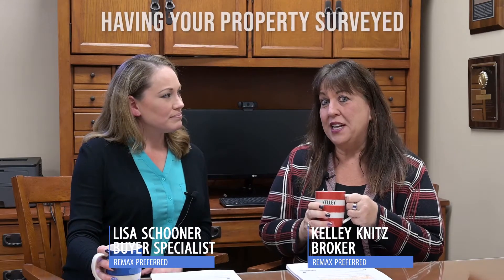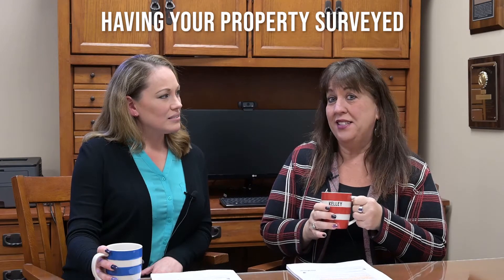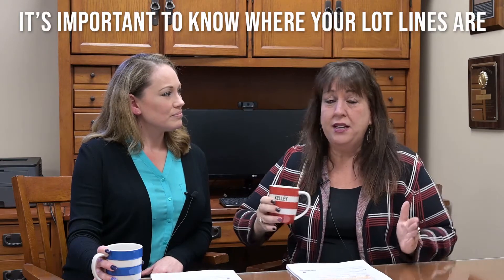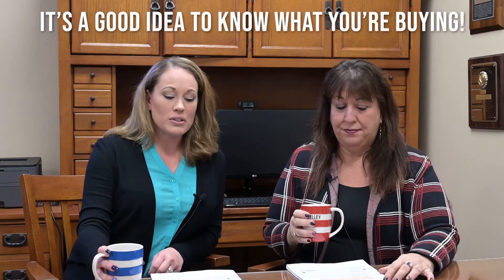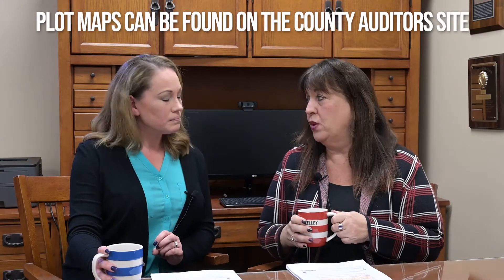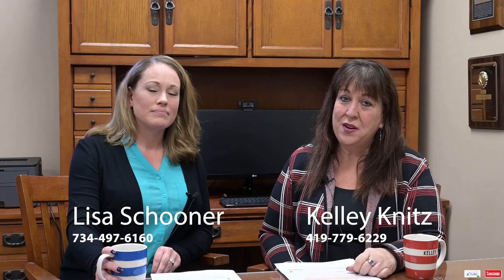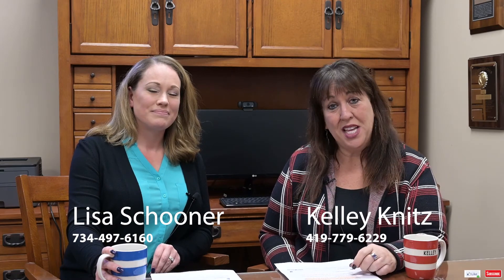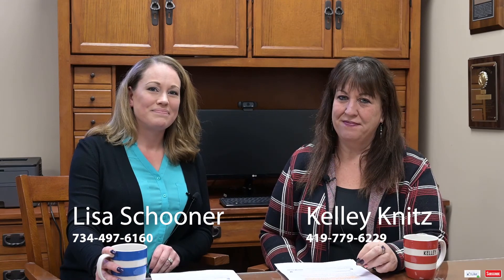Should You Have Your Lot Surveyed - Coffee Talk 2020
Survey's, while sometimes expensive, can save you a lot of grief in the future. In this video, Kelley and Lisa talk about why you might want to consider a survey.

The Kelley Knitz Team is among the leaders in the Toledo area real estate market.
Kelley is sharing her 25+ years of experience to help new home buyers and home sellers understand the complexities of the home buying process.